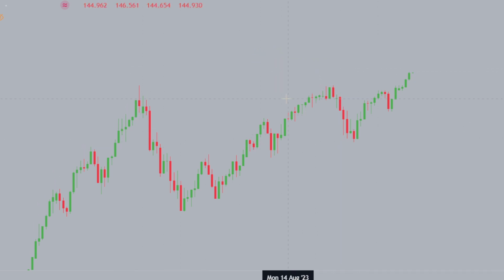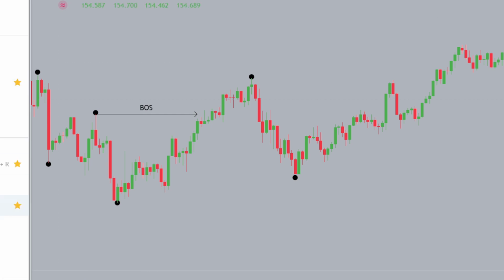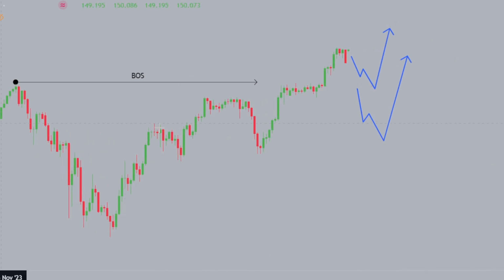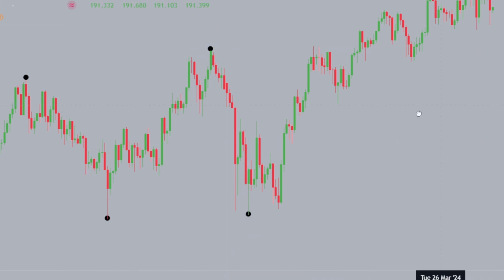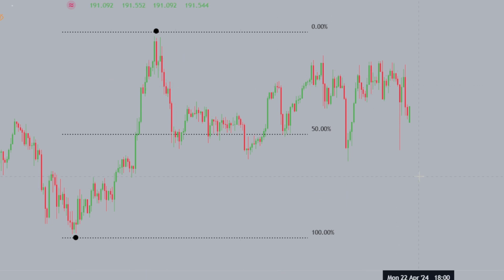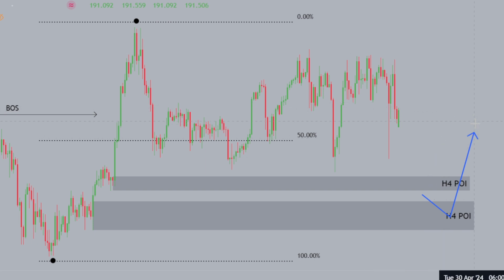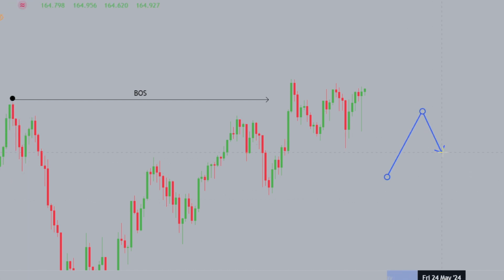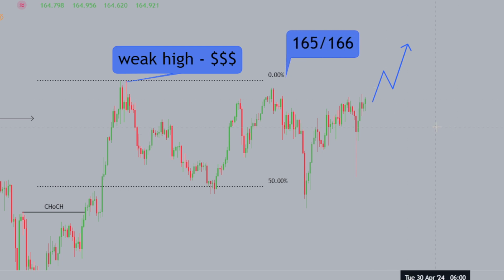Where will the Yen go next?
The three major Yen pairs analysed here, GBPJPY, USDJPY and EURJPY. The concepts here can be used in any asset class! Understand how these rising markets can be traded effectively.